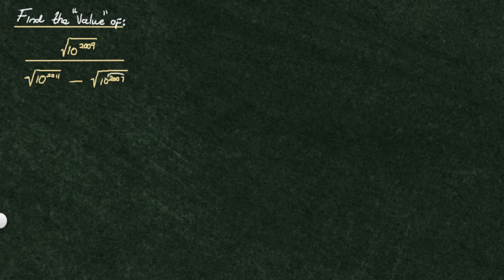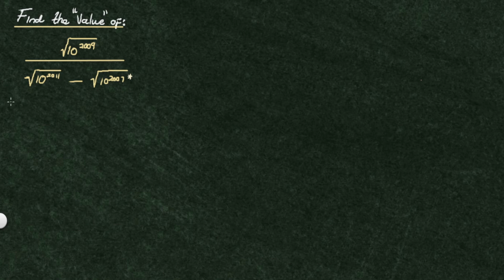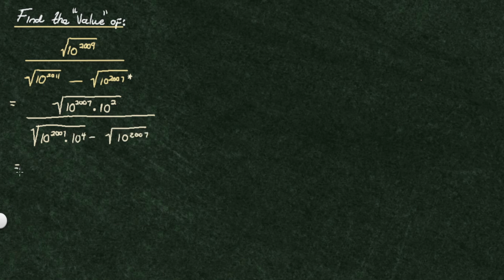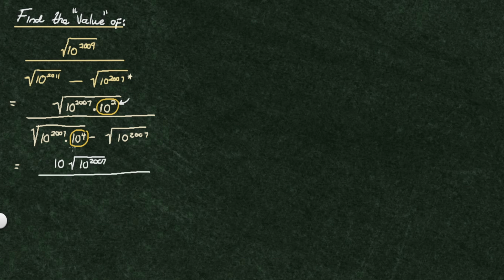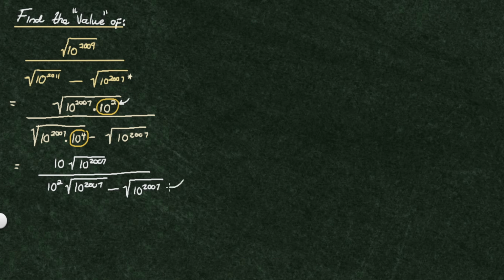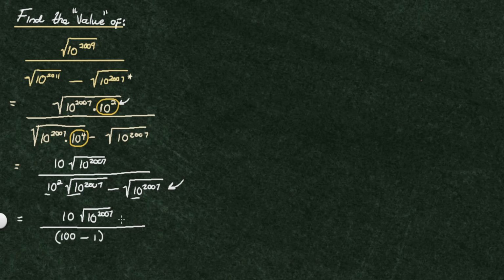This Square Root Problem Has a Mind-Blowing Trick!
Watching the messy expression collapse into a neat form in this video.

blackpenredpen
math olympics
olympiad exam
math olympiada
British Math Olympiad
olympics math
olympics mathematics
Number Theory
mathcounts
math at work
Pre Math
Olympiad Mathematics
Olympiad Question
Geometry
Geometry math
Geometry skills
Right triangles
imo
Competitive Exams
Competitive Exam
Calculate the length AB
Pythagorean Theorem
Right triangles
Intersecting Chords Theorem
coolmath
my maths
mathpapa
mymaths
cymath
sumdog
multiplication
ixl math
deltamath
reflex math
math genie
math way